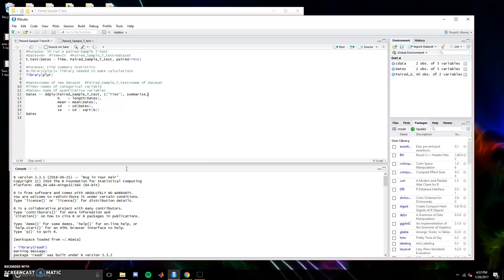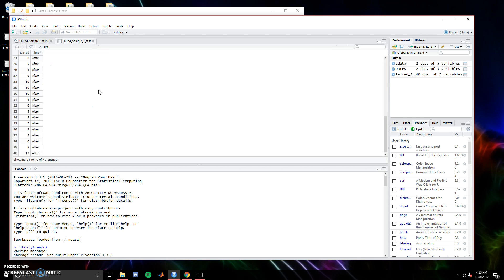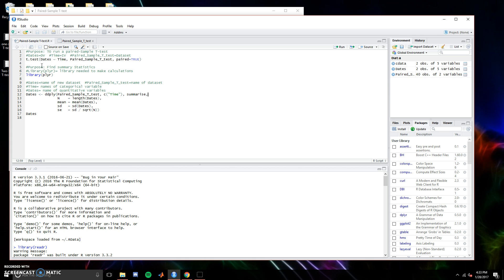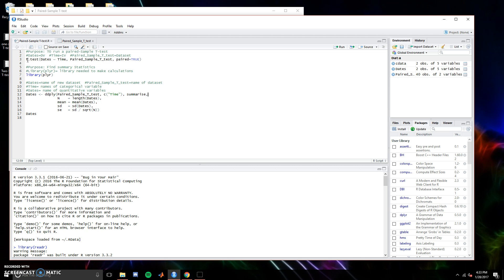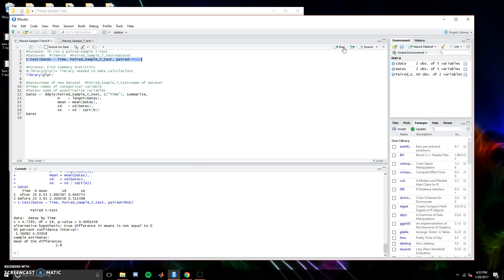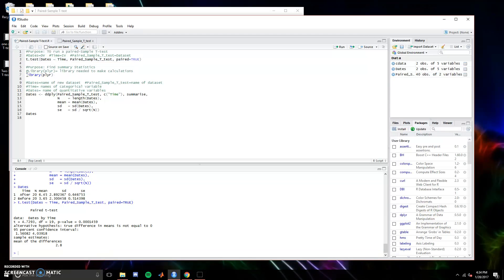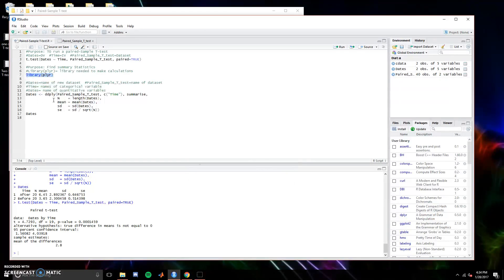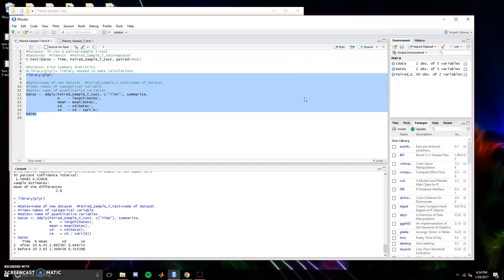Dependent-Sample (Also called Paired-sample) T-test in Rstudio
How to run a dependent-sample t-test in R and R studio.